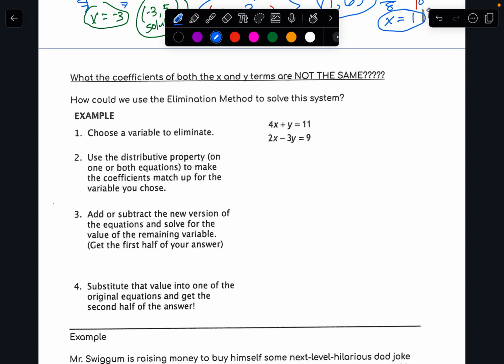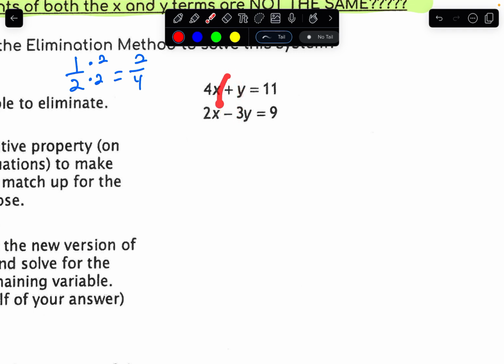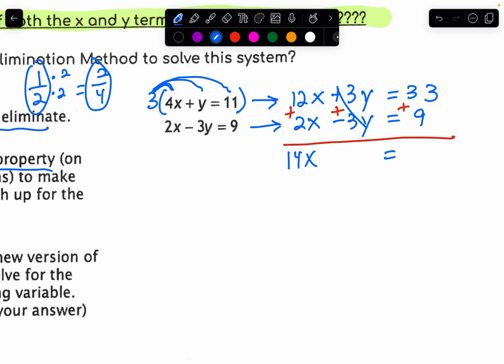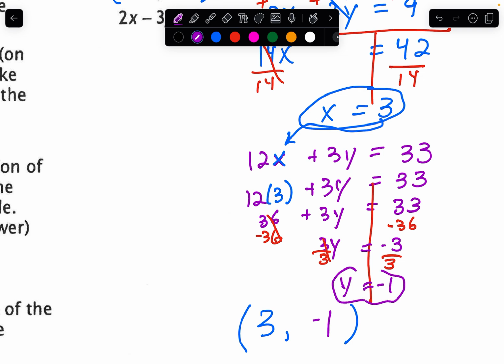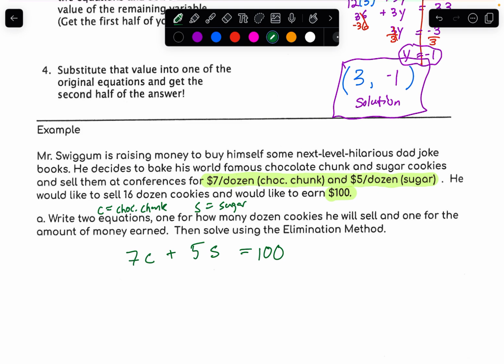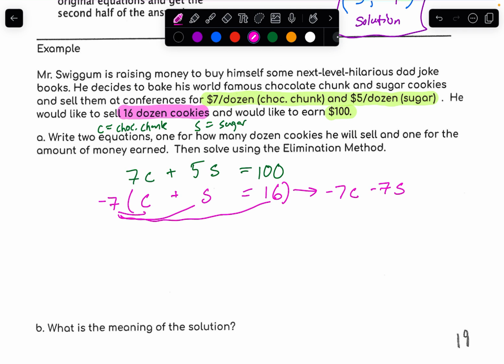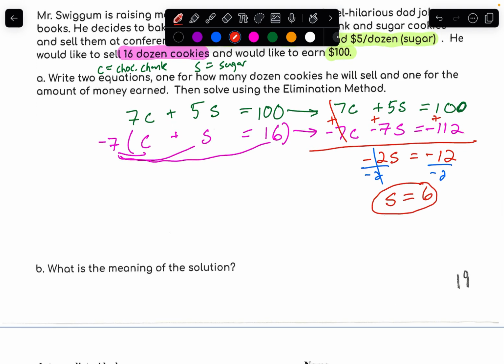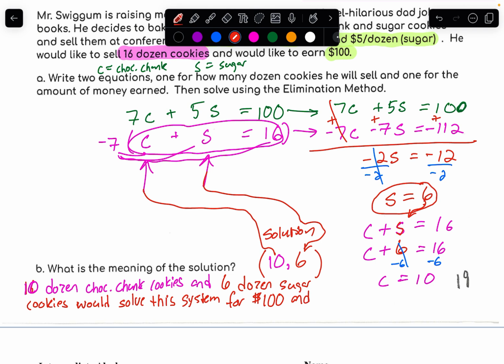Solving Systems of Linear Equations by Elimination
3.3 Part 2 Notes page 2 for solving by elimination, including multiplying by a coefficient.